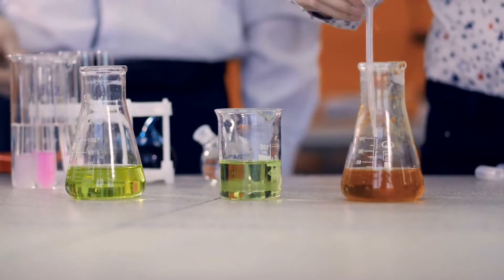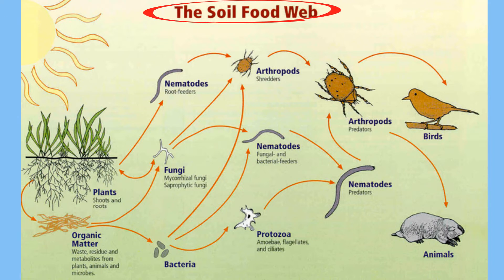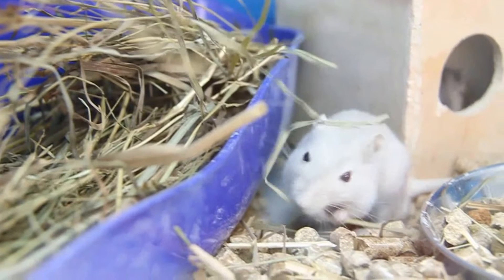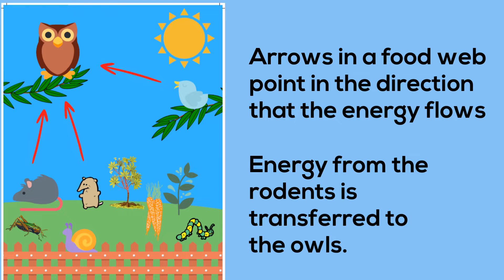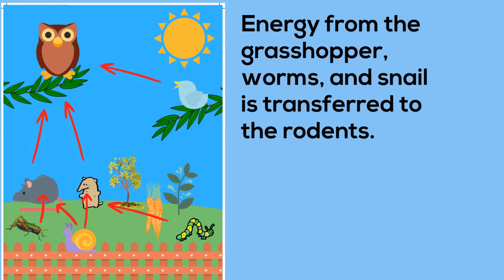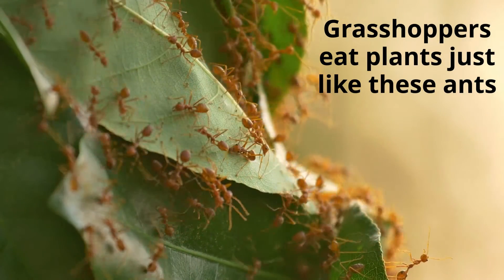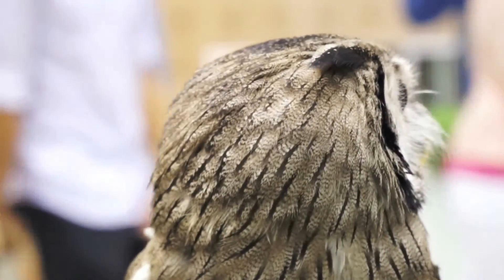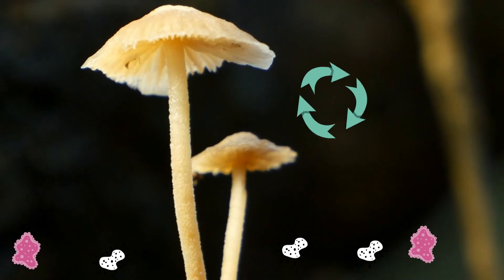All About Food Webs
Food webs are diagrams that depict the transfer of energy in an ecosystem. In this video, I explain a food web using the real-life diet of an owl.
Many times in Science classes you may dissect an owl pellet to see what the diet of the owl consists of.
Owls consume rodents and small birds. The energy of these animals is transferred to the owl. Therefore, on the food web, you will see the arrows pointing towards the owl.